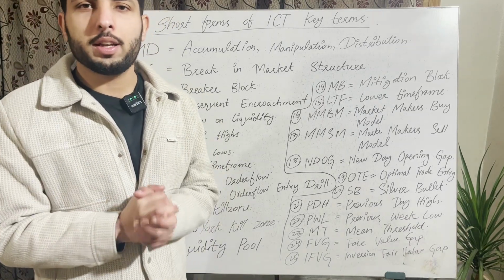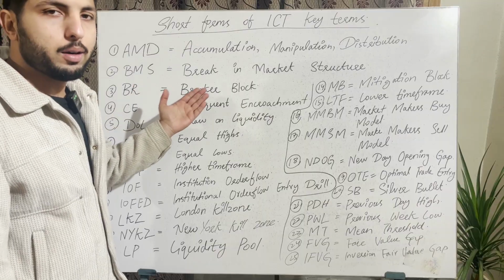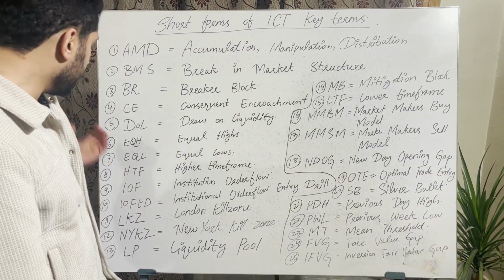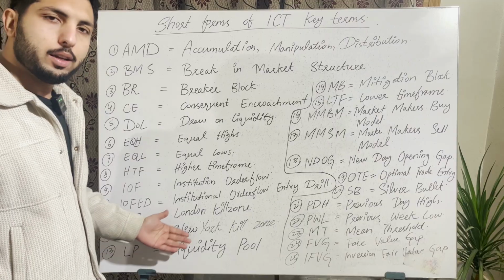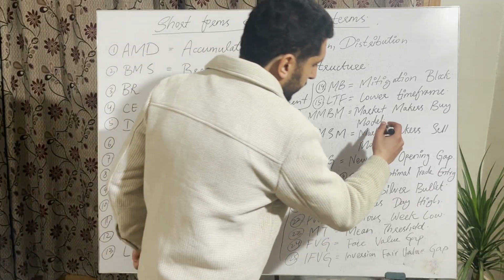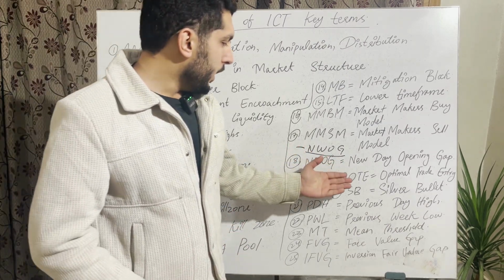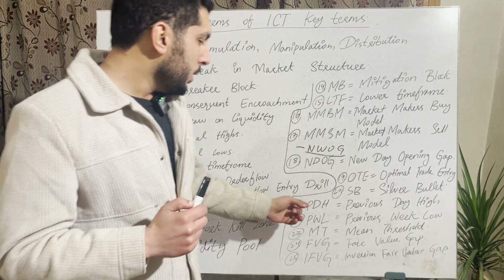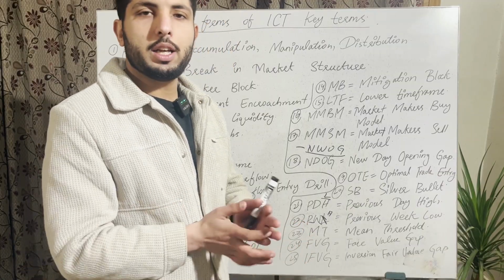25 ICT & SMC Short Forms You MUST Know | Smart Money Concepts Simplified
If you are learning ICT (Inner Circle Trader) or Smart Money Concepts (SMC) and often get confused by trading short forms and abbreviations like FVG, OB, BOS, CHoCH, IFVG, EQH, EQL, HTF, LTF and many more — this video is for you.

In this video, I have explained all important ICT & SMC short forms in a simple and beginner-friendly way, so you can finally understand what professional traders mean when they use these terms in analysis, trading plans, or mentorships. Knowing the correct meaning of ICT abbreviations is extremely important because without clarity on terminology, you can never properly apply Smart Money Concepts in live markets.

This video acts as a complete ICT & SMC terminology dictionary, specially created for:
• Beginners starting ICT / SMC trading
• Traders confused by short forms used on YouTube & Twitter
• Forex, Crypto, Gold, and Indices traders
• Anyone following Inner Circle Trader concepts

🔑 What You Will Learn in This Video:

✔ Meaning of common ICT short forms
✔ Meaning of SMC abbreviations used by smart money traders
✔ Difference between BOS and CHoCH
✔ What FVG, IFVG and Balanced Price Range mean
✔ Order Block (OB) types and their abbreviations
✔ Liquidity terms like EQL, EQH, SSL, BSL
✔ Timeframe terms like HTF, LTF, MTF
✔ Why understanding terminology is crucial before strategy
✔ How these terms fit into real market structure

📌 Key ICT / SMC Short Forms Covered:

• IFVG – Inverse Fair Value Gap
• EQH / EQL – Equal Highs & Equal Lows
• SSL / BSL – Sell Side & Buy Side Liquidity
• PD Arrays – Premium & Discount Concepts
• HTF / LTF – Higher & Lower Timeframe
• MSS – Market Structure Shift
• BPR – Balanced Price Range

…and many more used daily by professional ICT traders.

📈 Why This Video Is Important:

Most traders fail not because strategies don’t work, but because they don’t understand the language of the market. ICT and SMC concepts are powerful, but only when you fully understand each term and how it’s used. This video builds your foundation, so you don’t blindly copy trades and instead learn to think like smart money.

👤 About the Channel:

My name is Taimur Khalil, and on this channel, I share:
• Fair Value Gap (FVG) trading strategies
• Order Blocks & Liquidity concepts
• Forex, Gold, Crypto & Indices analysis
• Beginner to advanced trading education

If this video helped you:
✅ Comment which term confused you the most